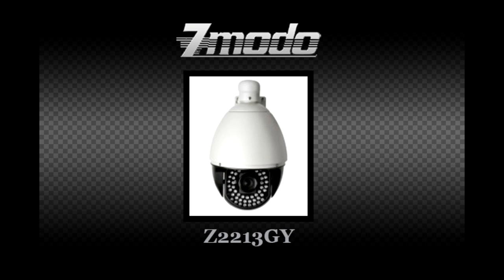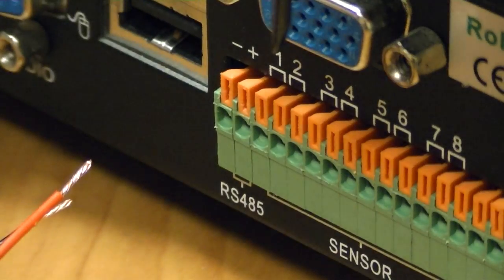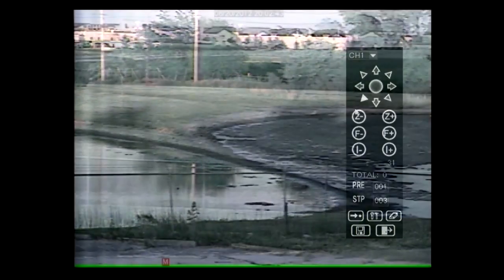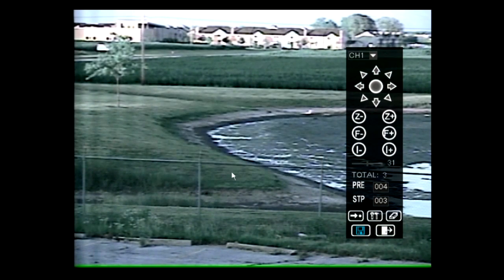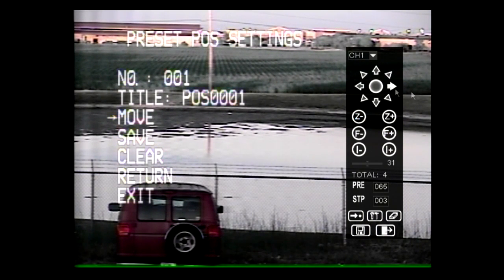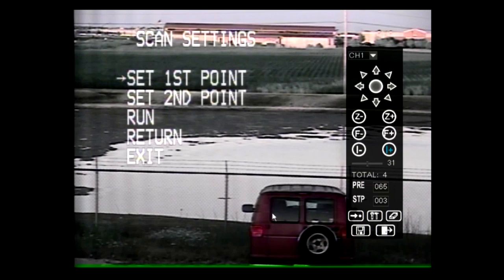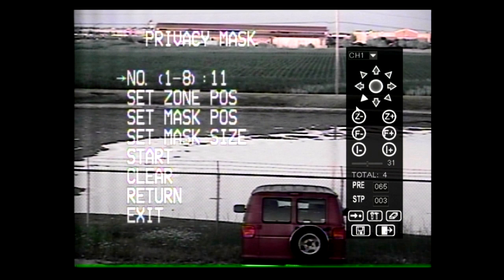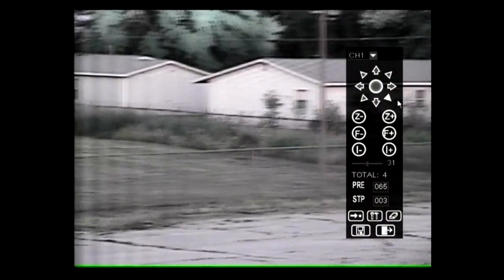How to--ZMODO CM-Z2213GY PTZ Camera Set up Tutorial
This is Zmodo bringing you a tutorial video on how to install and set up CM-Z2213GY PTZ camera.This camera features pan,tilt,and zoom.In this video,we show a brief demonstration on how to set switch settings,how to connect the camera to a DVR,and the DVR settings necessary to allow the DVR to control the camera's movements.

Please refer to this Video to successfully install and control the camera from the DVR,for more information you can go to our